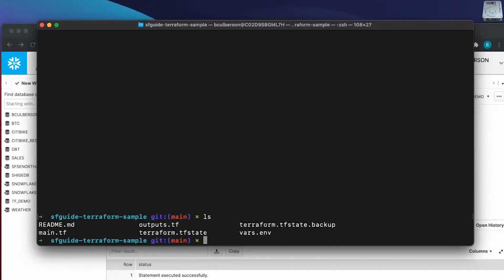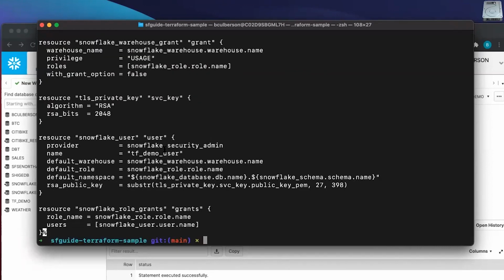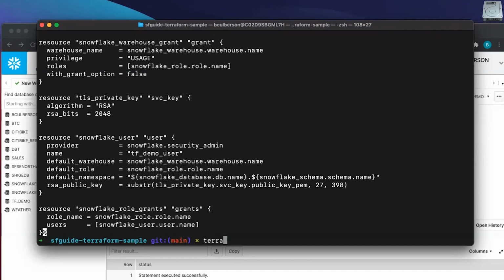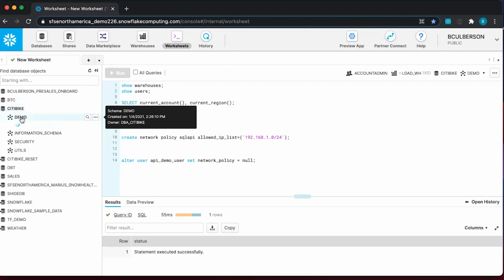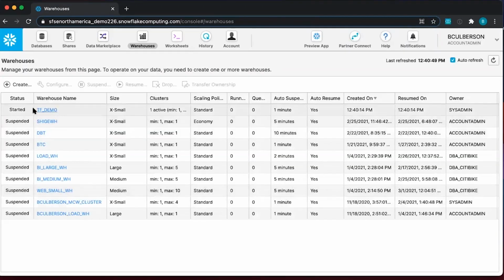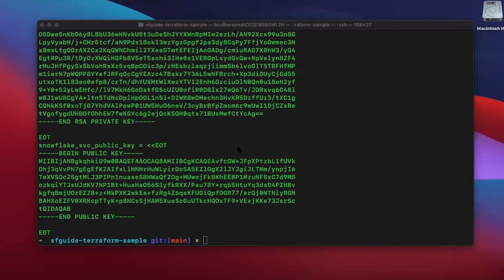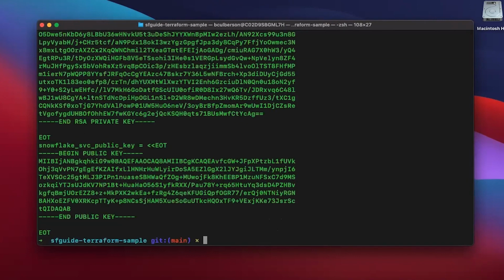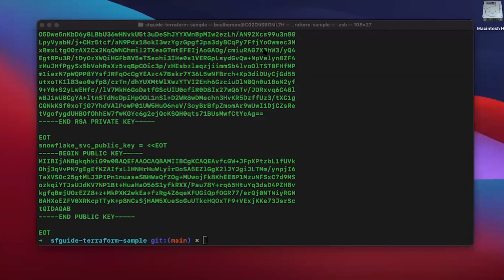How to Use Terraform with Snowflake | Behind the Data Cloud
Today on Behind The Data Cloud Daniel Myers interviews Brad Culberson, Principal Architect at Snowflake CTO Office. During this interview Brad will demo his guide on Terraform, an open-source infrastructure as code software tool, and explain how you can use Terraform to manage your Snowflake configurations in an automated and source-controlled way.